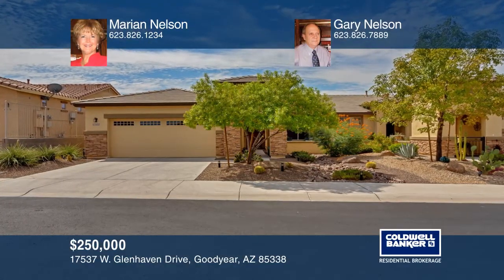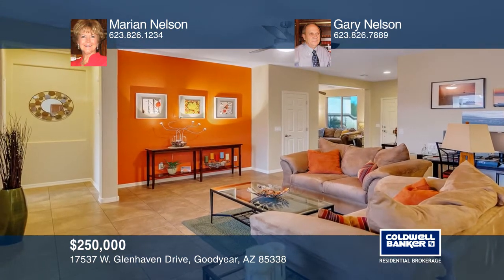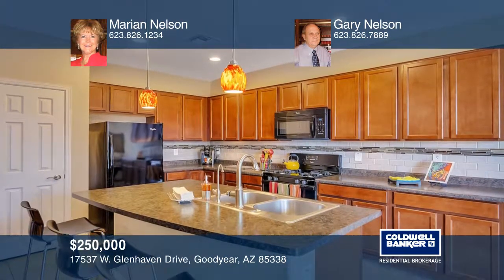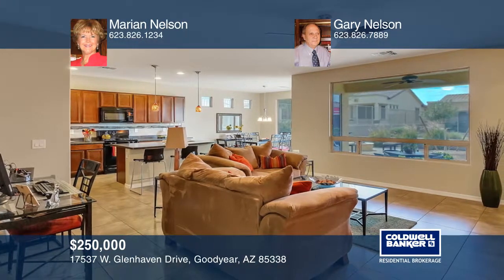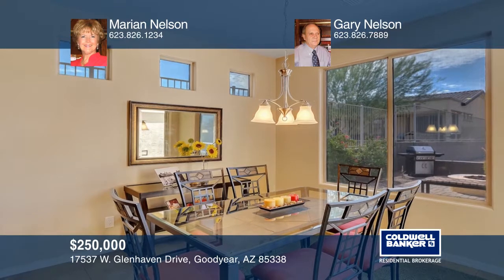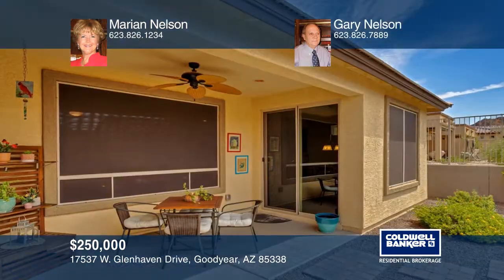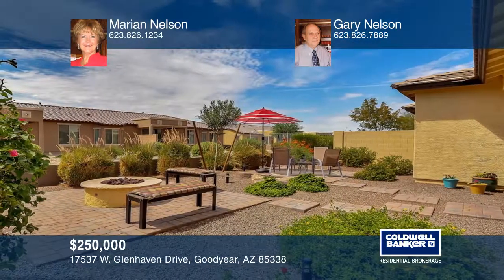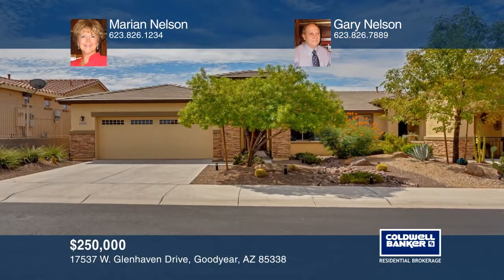17537 W. Glenhaven Drive Goodyear, AZ | ColdwellBankerHomes.com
17537 W. Glenhaven Drive, Goodyear, AZ

Enjoy a wonderful retirement lifestyle in this beautifully decorated, custom painted and immaculate home. Built in 2014, the lush landscaping is complete, and the home includes prepaid solar. This highly maintained two bedroom, two bath home comes with an open floor plan, family room, den, kitchen w